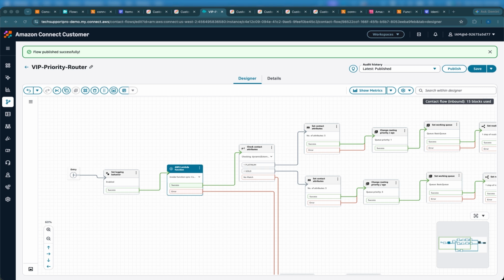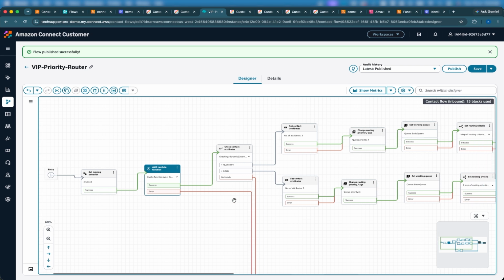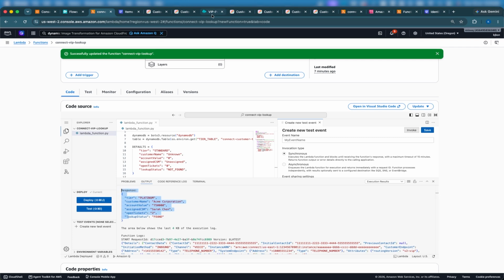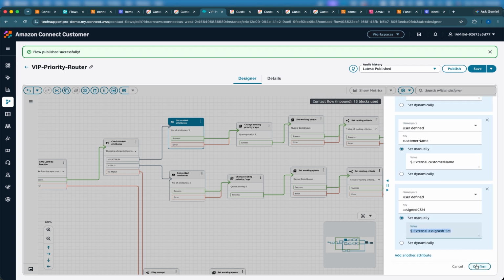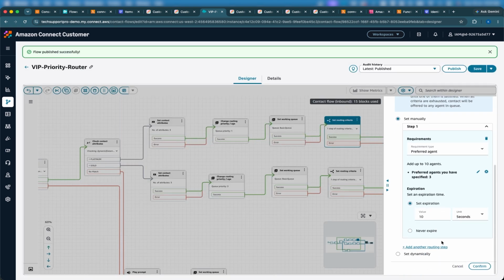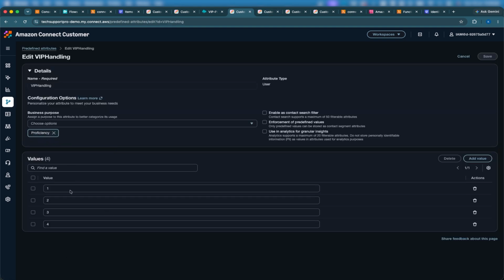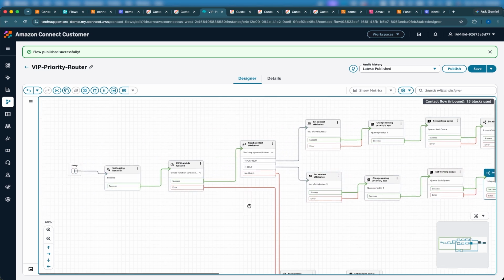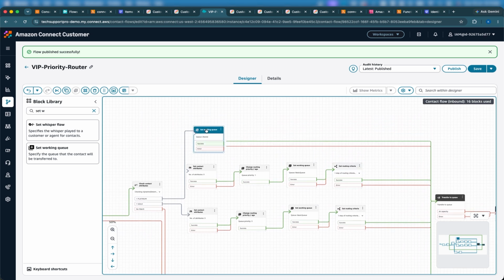Build VIP Priority Routing in Amazon Connect | Step-by-Step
Learn how to build a complete VIP priority routing system in Amazon Connect
that gets your highest-value customers to your best agents, faster. This is a
full implementation — not an overview — including the Lambda lookup, DynamoDB,
routing profiles, proficiency-based agent matching, and a live failure demo.

The key idea most tutorials miss: there are FOUR separate layers of "priority"
in Amazon Connect, and a real VIP system uses all of them. I break down each
one and wire them together end to end.

- Segmenting customers by tier with a CRM/DynamoDB lookup
- Set routing criteria for proficiency-based agent matching
- The priority-before-transfer rule that breaks most builds
- Routing overflow so VIP agents aren't idle
- Whisper flows that brief the agent before hello
- How to measure it without quietly wrecking your standard queue

⚠️ COMMON MISTAKES I COVER
- Lambda returning non-string values (silent failures)
- Changing priority after Transfer to queue (60-second delay)
- Routing criteria with no catch-all step
- Using agent queues instead of standard queues

💼 Need Help With Amazon Connect?

I help teams design, build, and improve Amazon Connect contact centers.

🚀 MY SERVICES

📚 RESOURCES
Change routing priority/age
Proficiency routing
UpdateContactRoutingData API